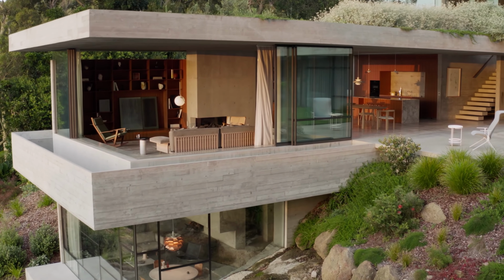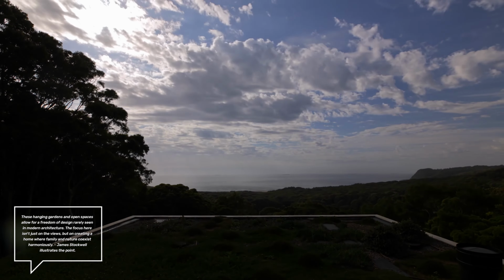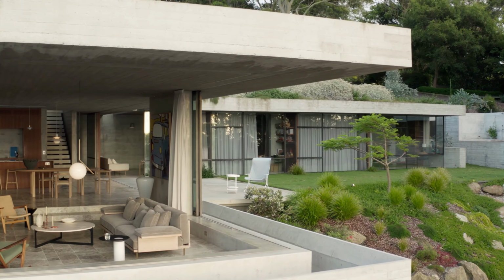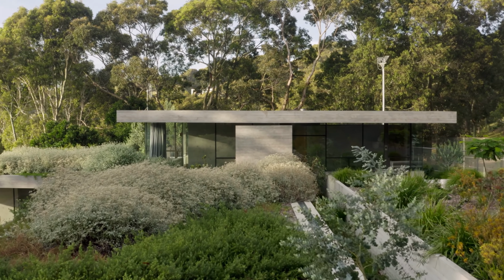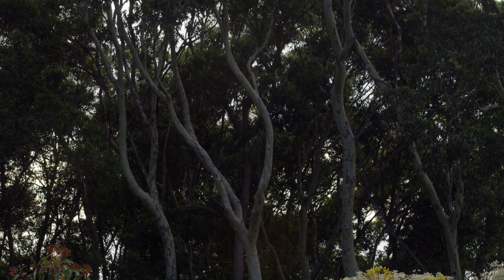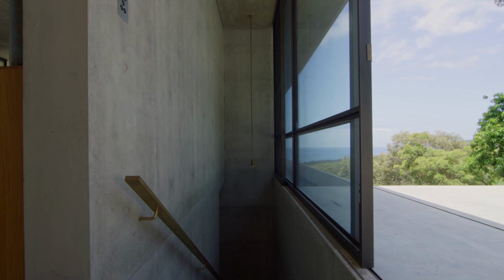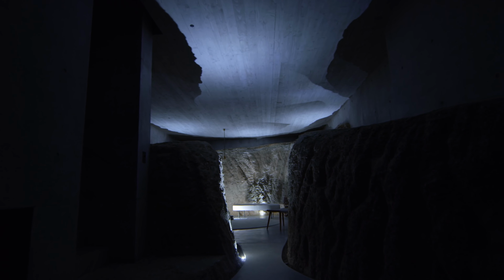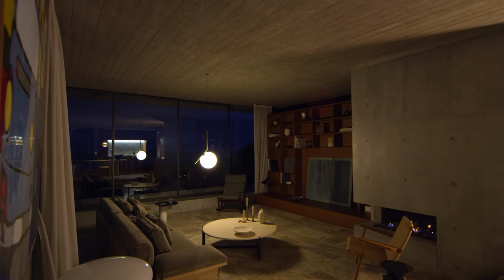Is this the World's Best Modern House?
Bunkeren House

Architect: James Stockwell Architect
Year: 2023
Location: Whitebridge, Newcastle, Australia

Welcome to the Bunkeren, an architectural masterpiece designed by James Stockwell Architect. Located just south of Newcastle on the Awabakal people's land, this unique home seamlessly blends modern design with nature. Join us on a comprehensive tour of the Bunkeren, exploring its innovative features, sustainable materials, and breathtaking landscape integration.

🔵ATTRIBUTION 🔵

The Local Project, Is This the Best Modern House in the World? (House Tour), Youtube, 2022,

Sound Effect by michael koreli from Pixabay

The content on Home Verse is for informational and educational purposes only and should not be considered professional advice. While we strive for accuracy, the field of architecture is constantly evolving, and information may become outdated. Consult a licensed architect or professional for specific advice. We are not responsible for any reliance on the content provided, nor for the practices, performance, or content of third-party projects, products, or services mentioned.